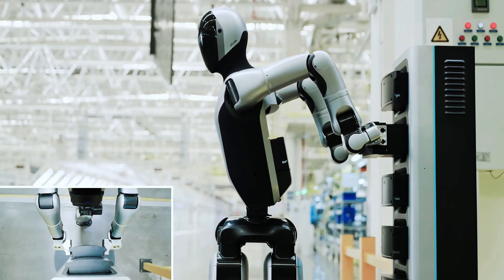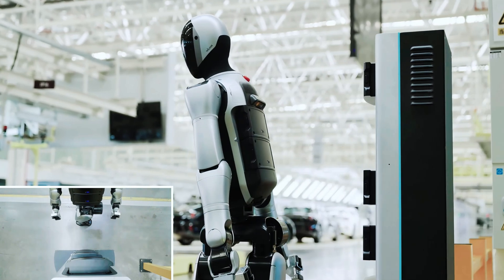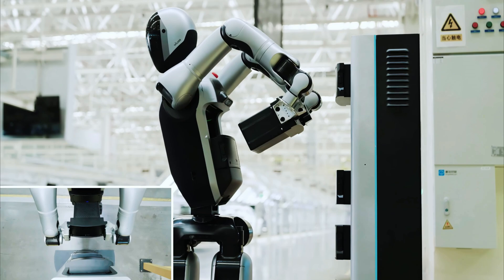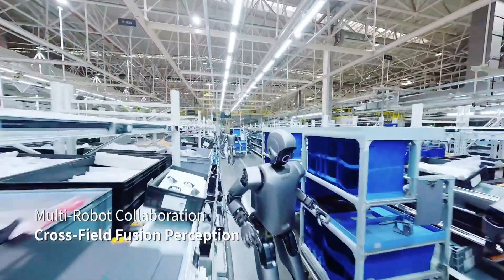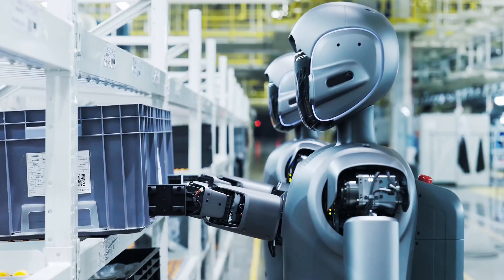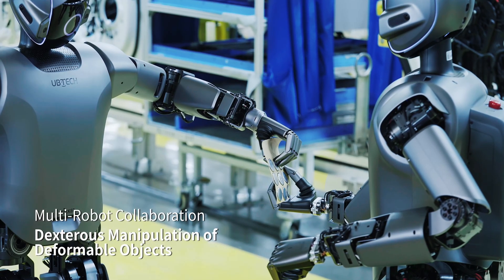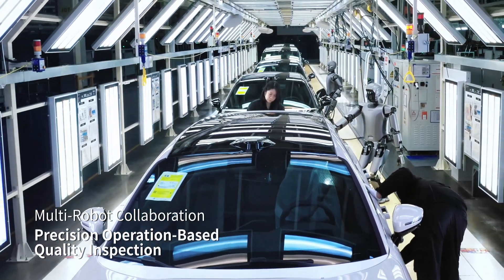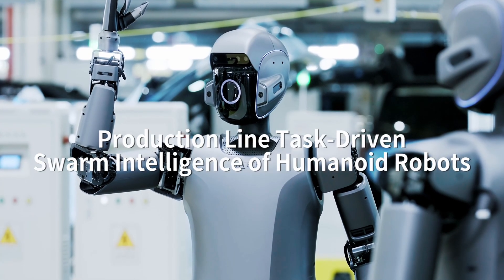This Humanoid Robot Changes It's Own Battery To Work 24/7 - UBTECH Walker S2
UBTECH Walker S2 is the world's first humanoid robot capable of changing its own batteries. Robot has an anthropomorphic bipedal gait, an autonomous hot-swap battery system, and can operate 24/7 in demanding production scenarios.